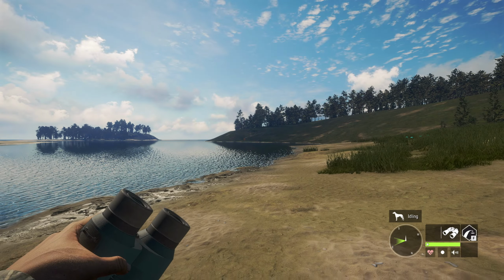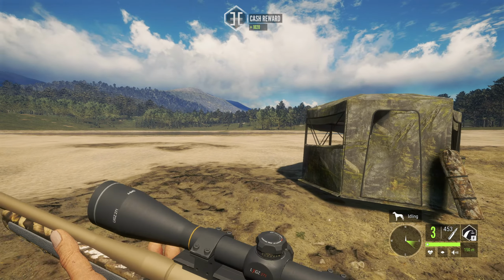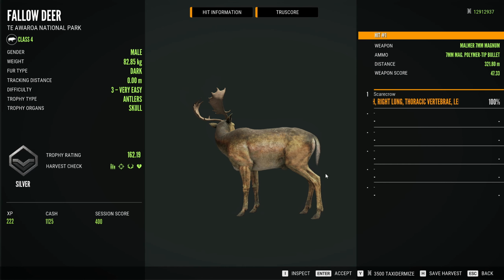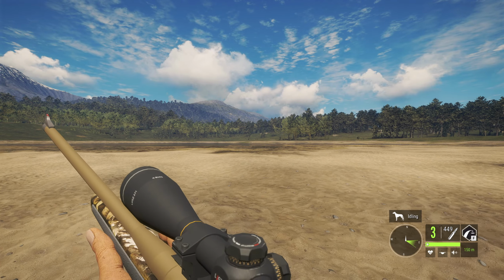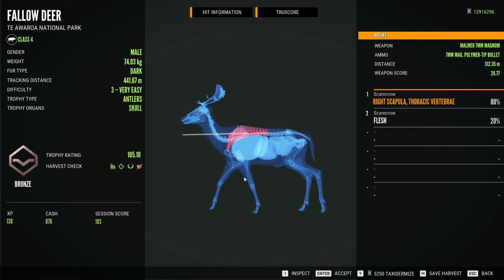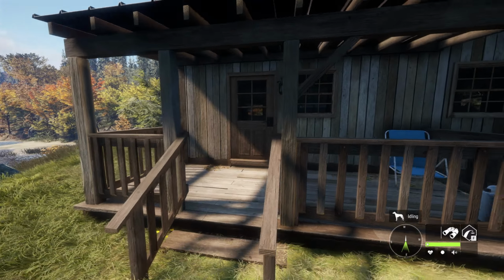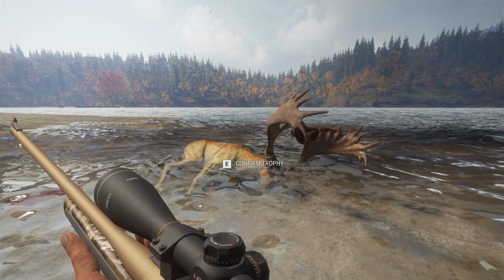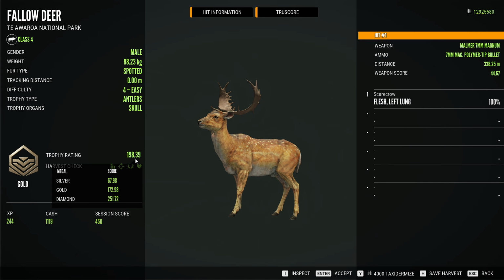We DESTROYED A Diamond Fallow Deer With My New Favorite Rifle! 7mm Bolt Action! Call of the wild